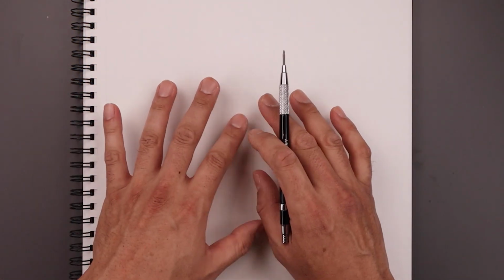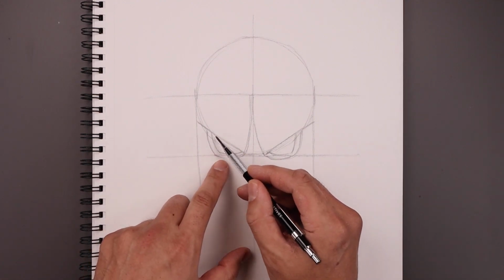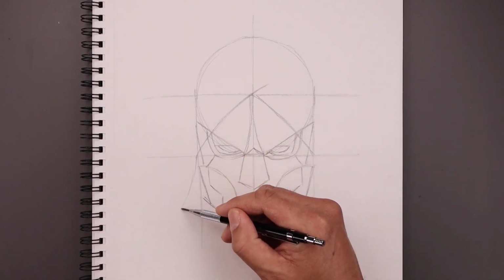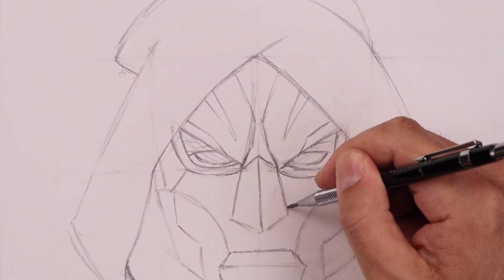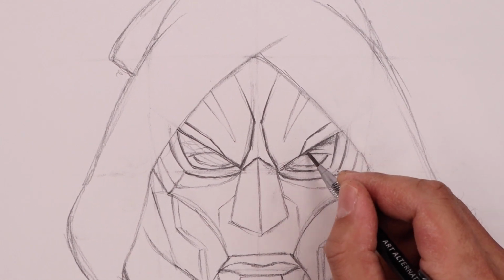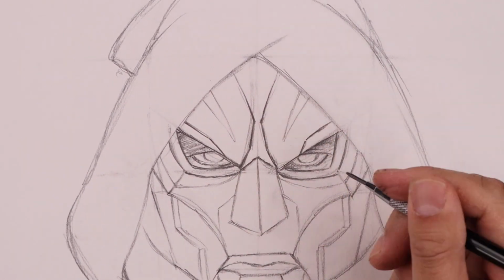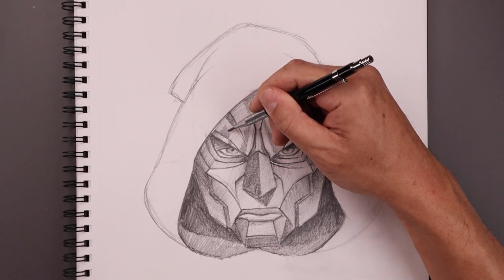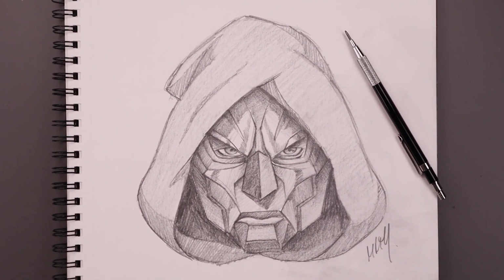How To Draw Doctor Doom | Sketch Tutorial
Learn how to draw Doctor Doom from the MCU.

Sketch Supplies:
2mm Mechanical Pencil with 2B lead
Strathmore 89 gsm sketch paper
Staedler 4B Black Pencils (alternate pencil)

Drawing Supplies:
Sharpie Markers

Coloring Supplies:
Prismacolor Color Pencils
OHUHU color markers